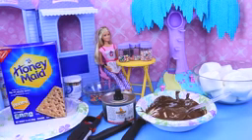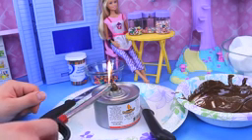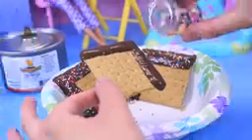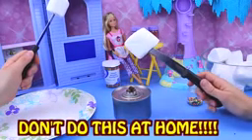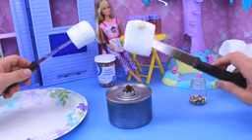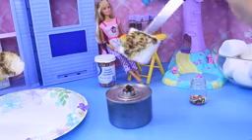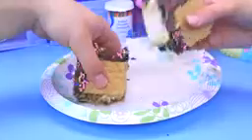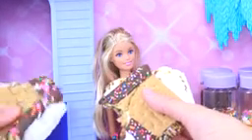how to cook CHOCOLATE DIPPED S'MORES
Smores DIY recipe for kids with marshmallows, gram crackers, chocolate and sprinkles! DisneyCarToys Sandra and Spidey make indoor S'mores over a flame and come up with their own yummy recipe. No Hershey chocolate bars in these smores, we dip the graham crackers in melted chocolate instead.

❤ Product Info ❤
This video features a Marshmallow Sprinkle Smores DIY recipe